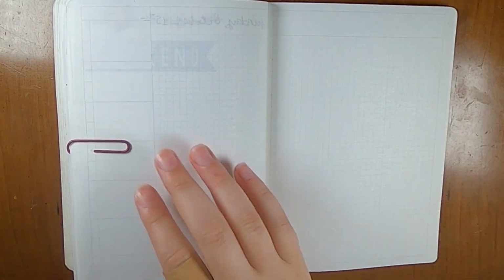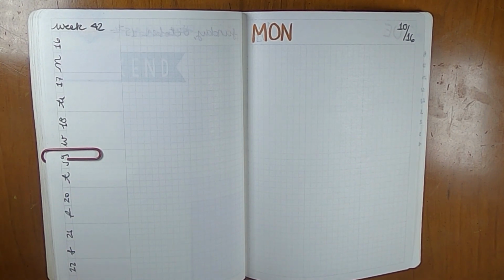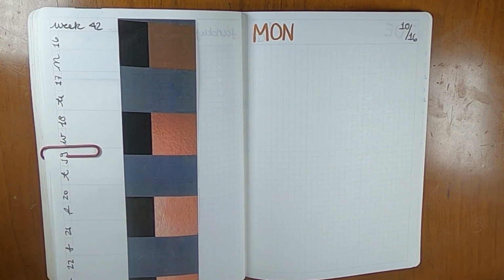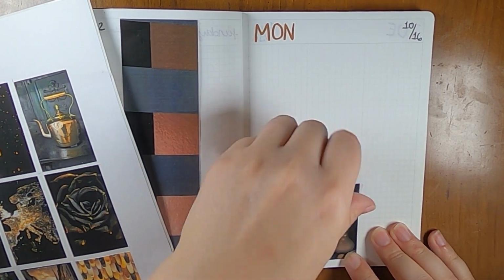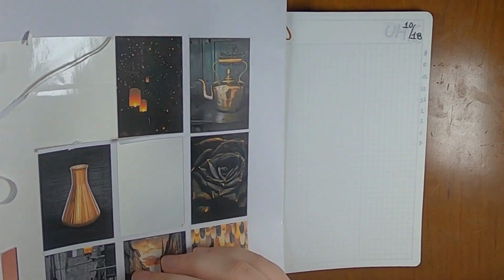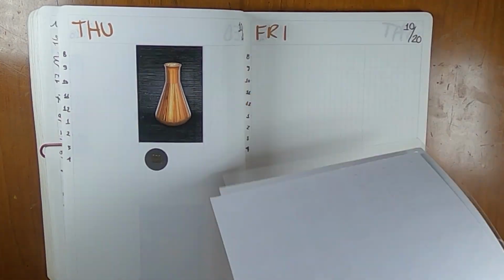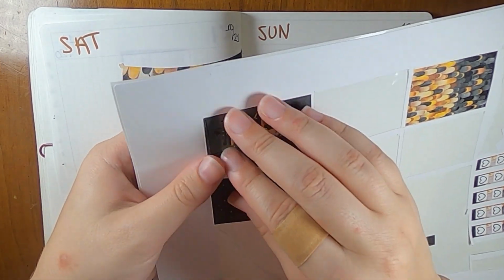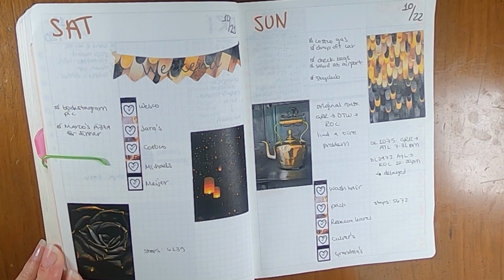Plan With Me October 16 - 22 | Pretty Planner Printables Black & Copper | Aura Estelle B6 Daily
This week was probably the roughest one all year. Let me know down below how your week went or leave a Halloween emoji to say hi!